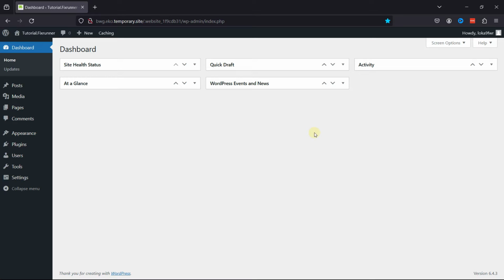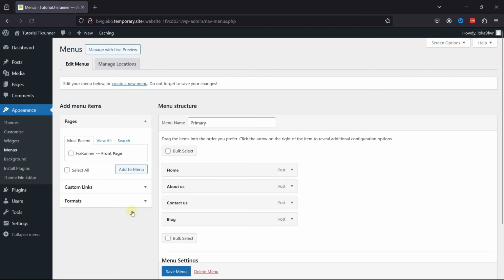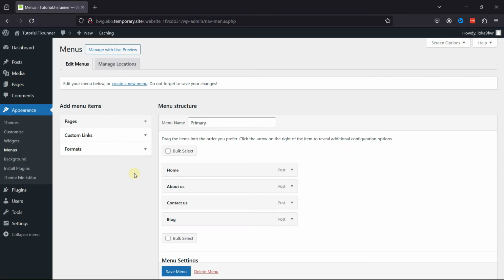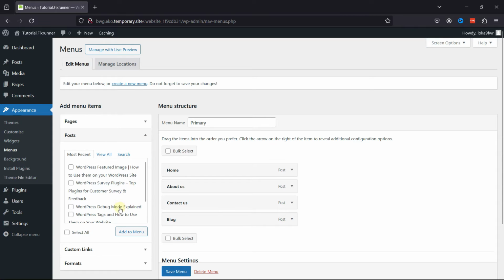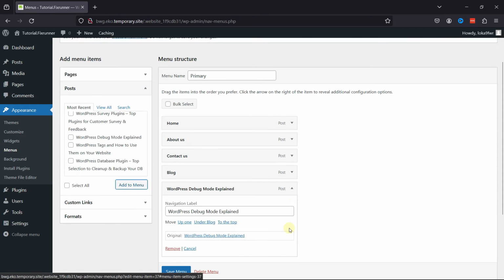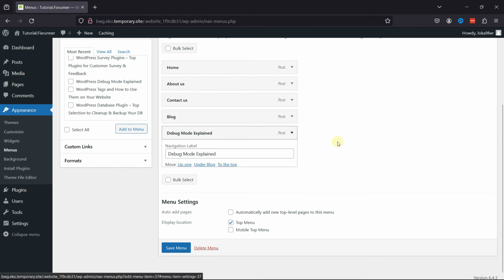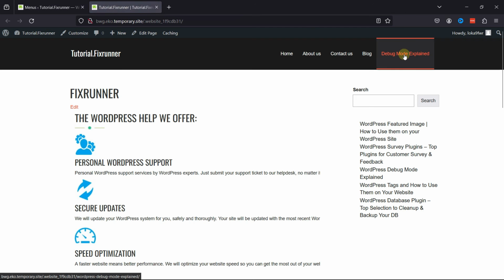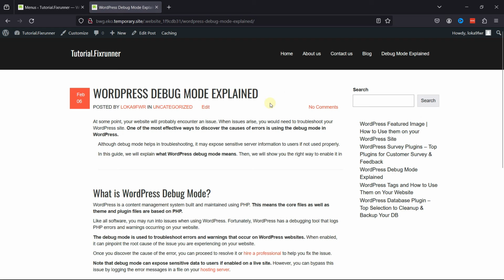How To Add Specific Posts To WordPress Navigation Menu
The quick and easy way to Add Specific Posts To WordPress Navigation Menu. If you have particularly important or popular posts, adding them to the menu can draw attention to them. This is especially useful if you want to showcase specific content that aligns with your site's goals.

0:12 - Introduction
0:30 - Navigate to Menu
0:42 - Go to screen options and enable posts.